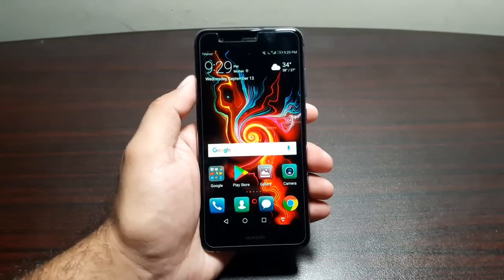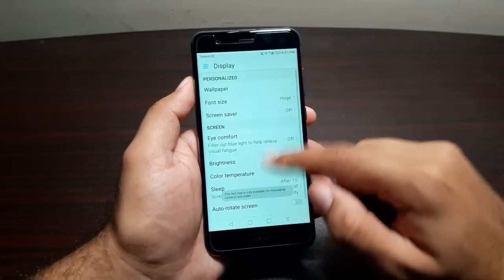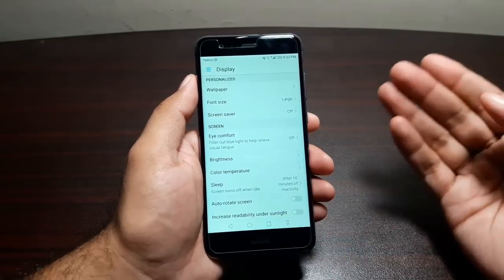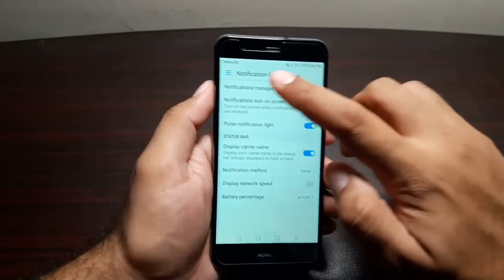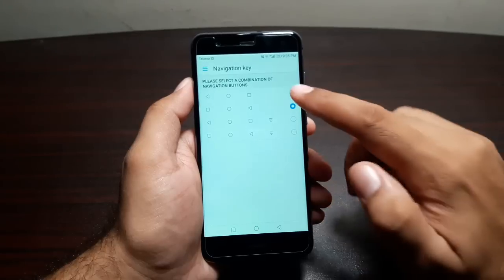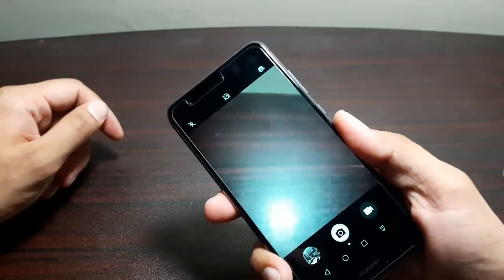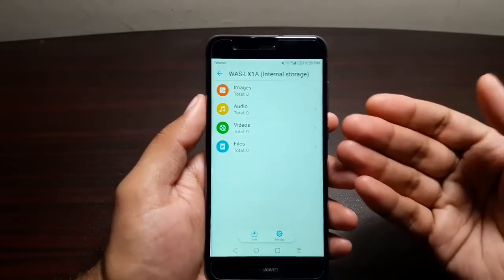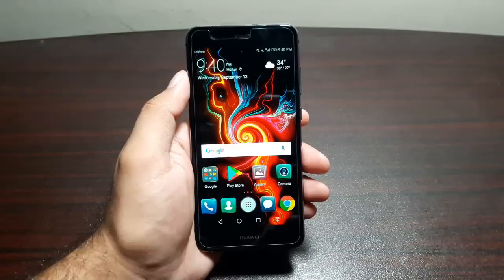10 cool things to do with Huawei P10 Lite! Part 1!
Here are 10 Cool things to do with Huawei P10 Lite!